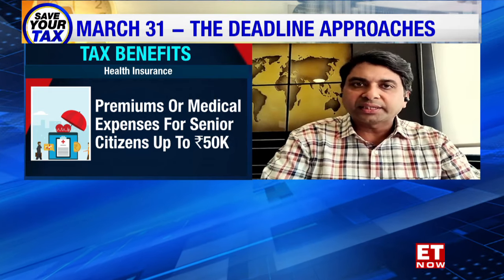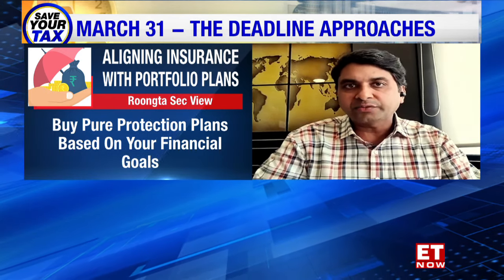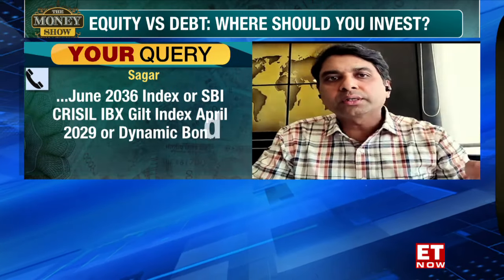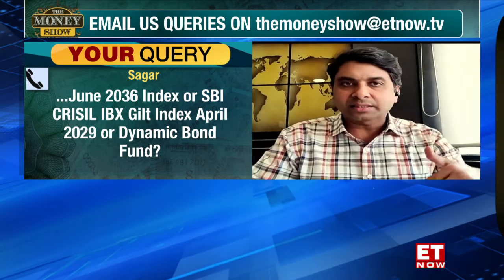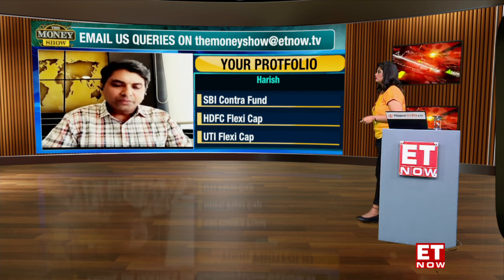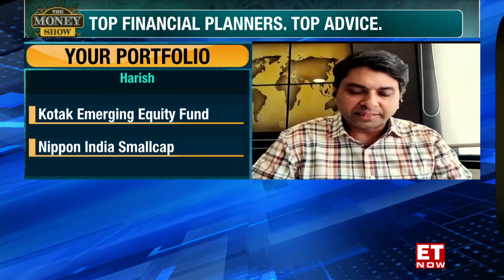Viewers' Mutual Fund Queries Answered | Harshvardhan Roongta | The Money Show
A plethora of funds are available in the market to invest your hard-earned money in. Everyone's goals are unique, and financing is indeed very personal, and it could get confusing sometimes. So now the big question is: How do you assess which is the right fund for your portfolio? What are the criteria that one should look at? Harshvardhan Roongta helped our viewers navigate through this.